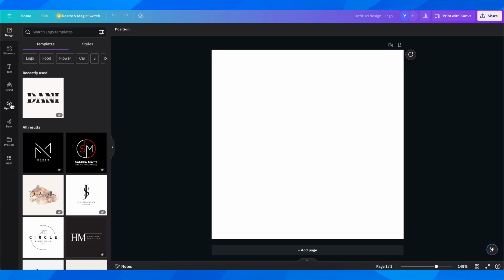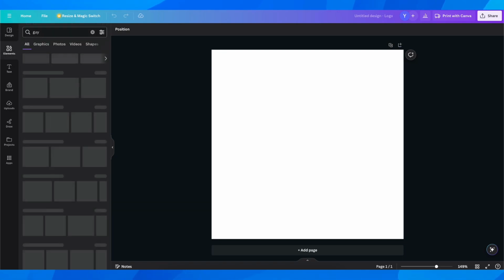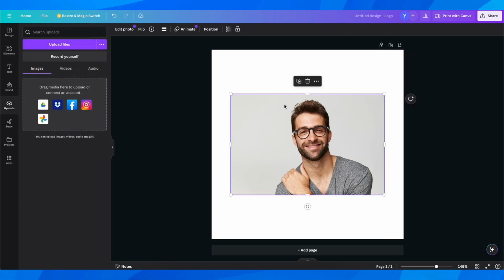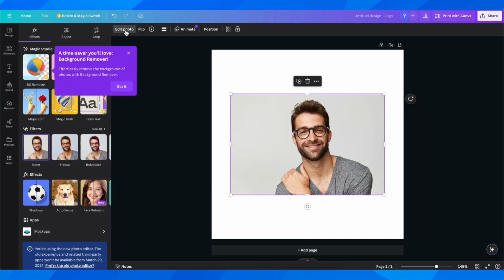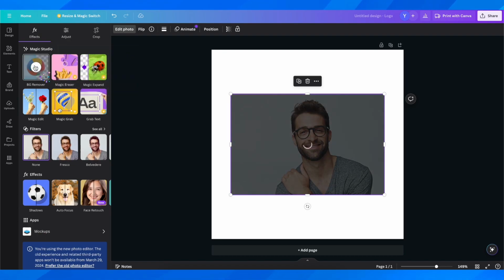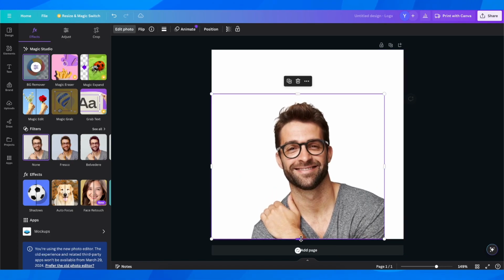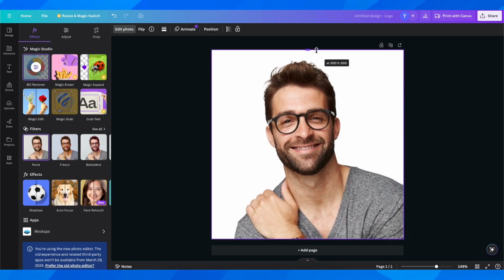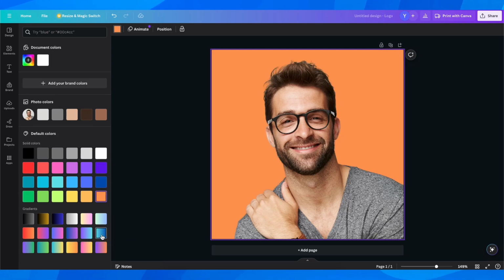How To Remove Background In Canva (2024)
Discover the updated technique to effortlessly remove backgrounds in Canva, making your images stand out. This concise guide offers a step-by-step approach to utilizing Canva's advanced background removal tools, enabling you to create professional-looking graphics with ease. Perfect for enhancing presentations, social media posts, or marketing materials, learn how to seamlessly strip away distractions and focus on your subject.